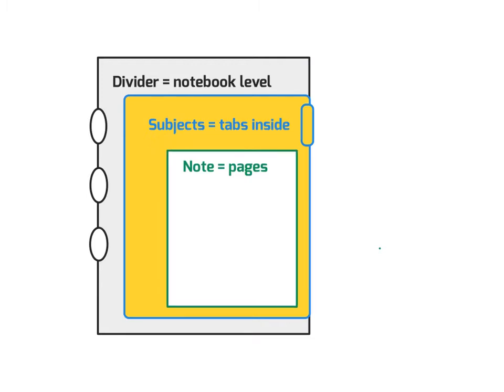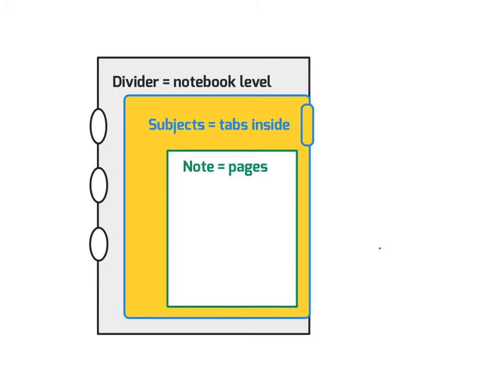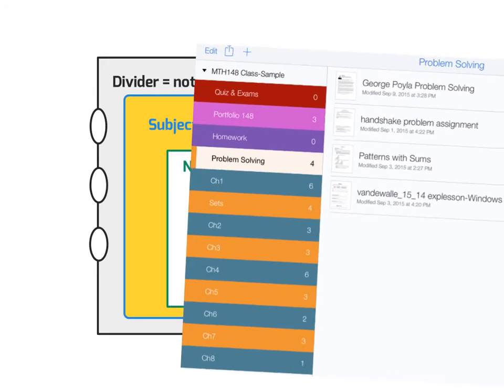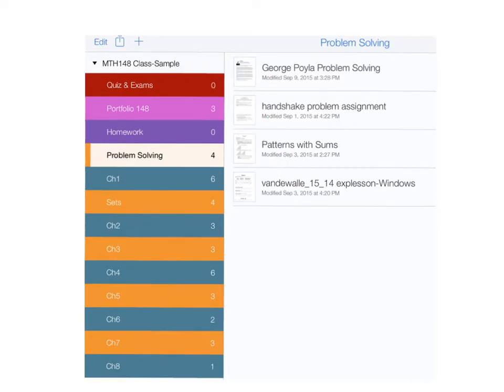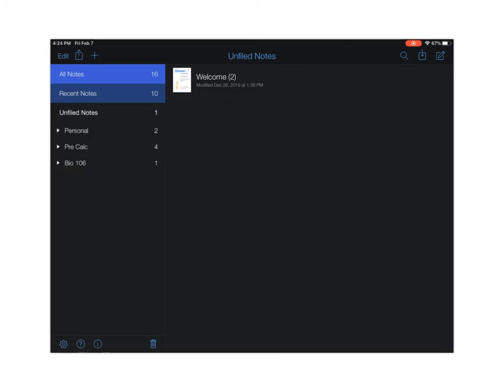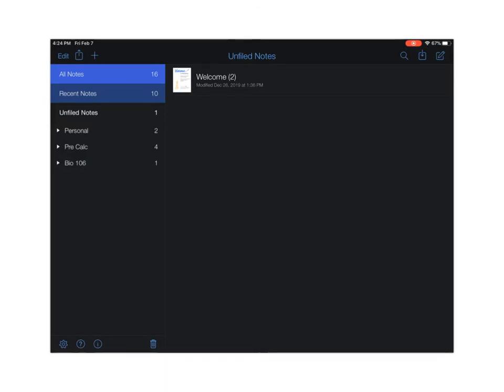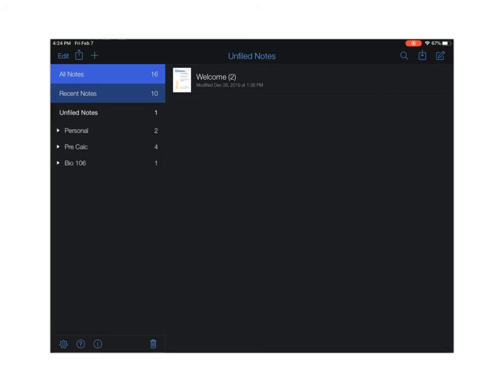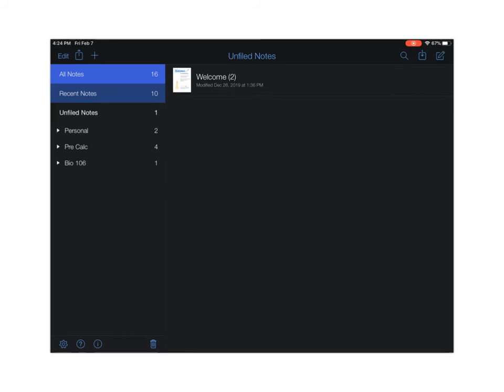Organizing Notability Library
This video was created for Mth148 to assist in organizing their Notability notes.